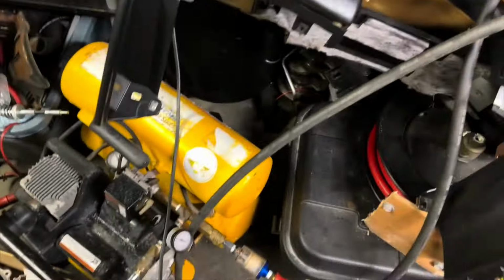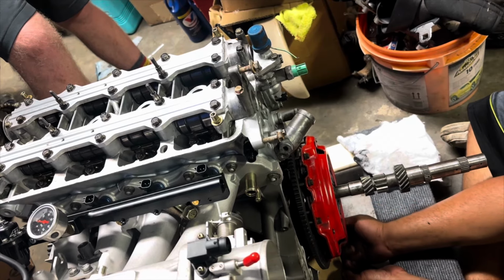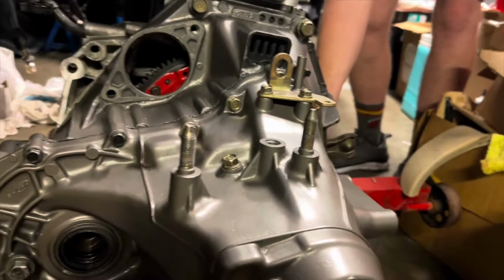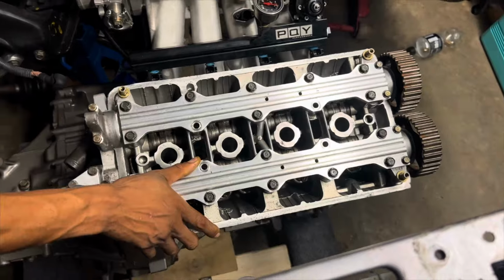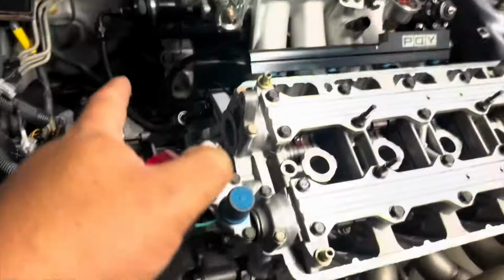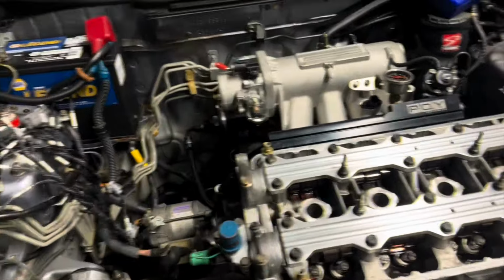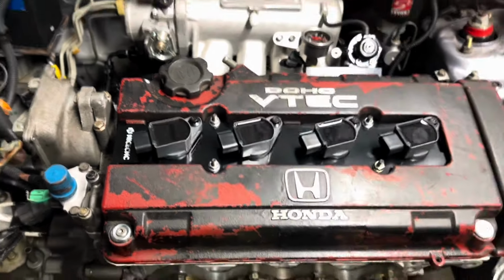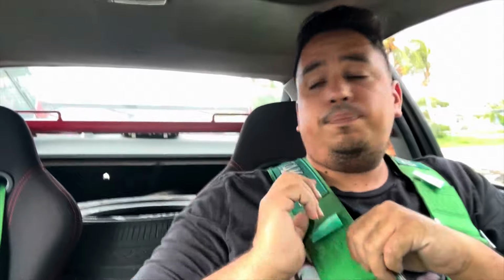Built LSVTEC Turbo gets Stage 3 Action Clutch and goes in the Integra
Dropping the engine assembly with transmission the integra after installing our lightweight flywheel and stage 3 action clutch kit!